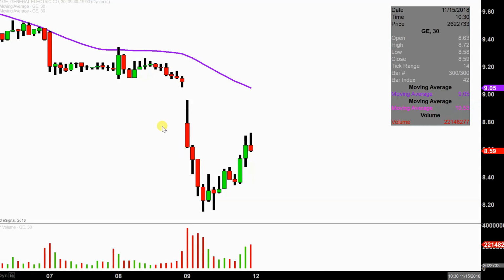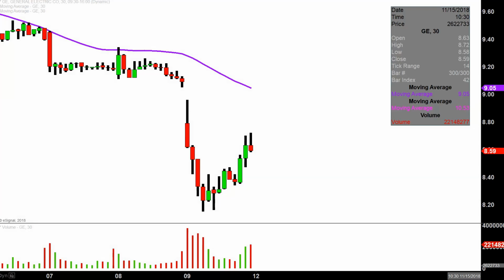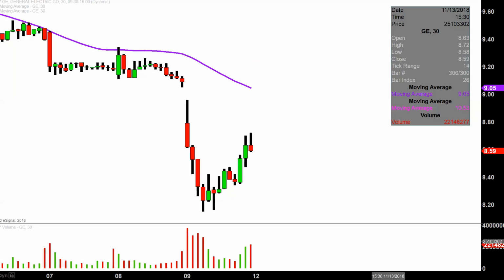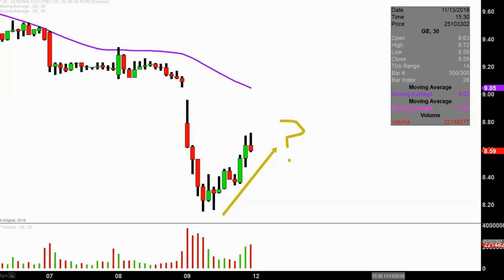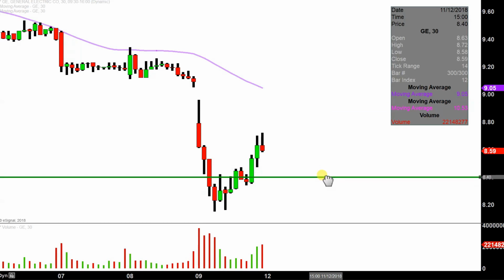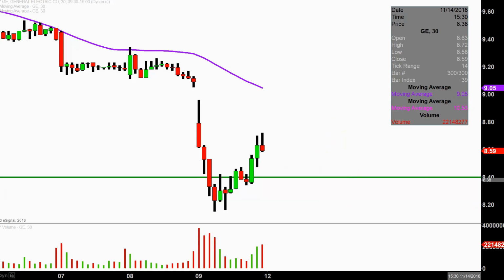General Electric Company - GE Stock Chart Technical Analysis for 11-09-18